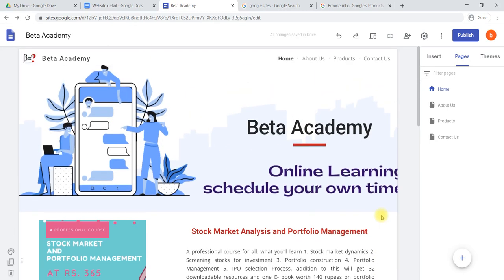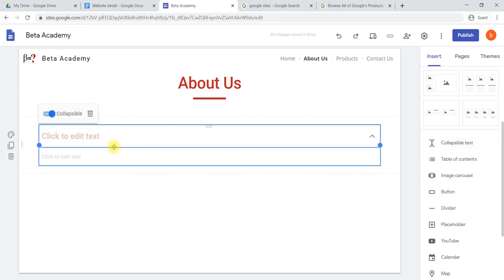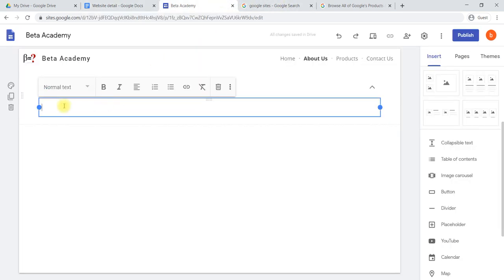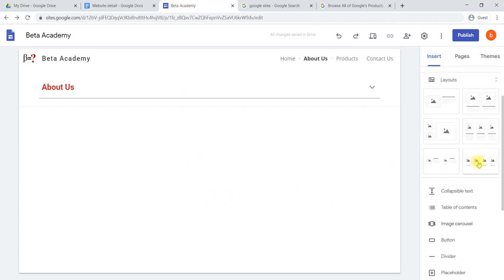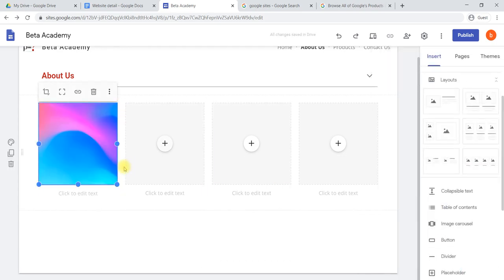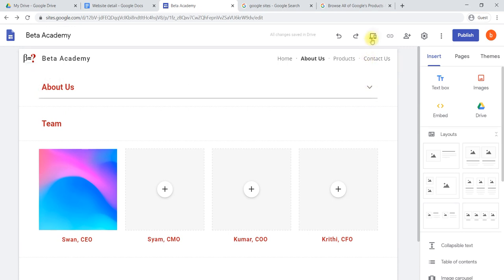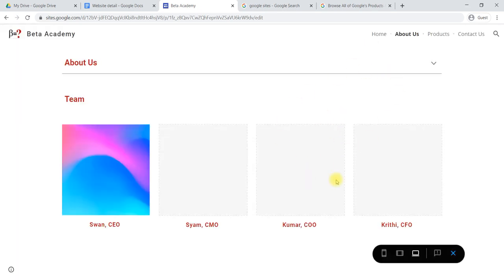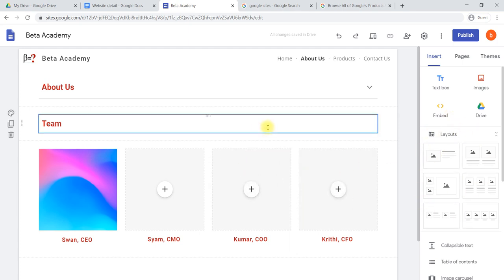Google sites - 5 - what to be written in About Us Page